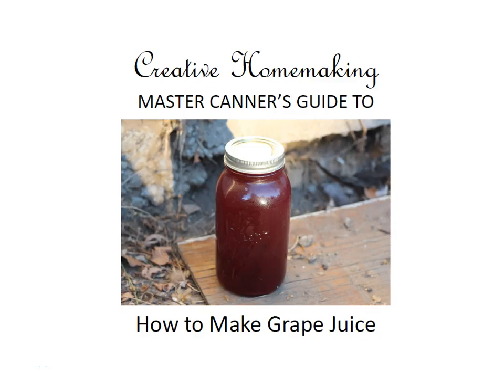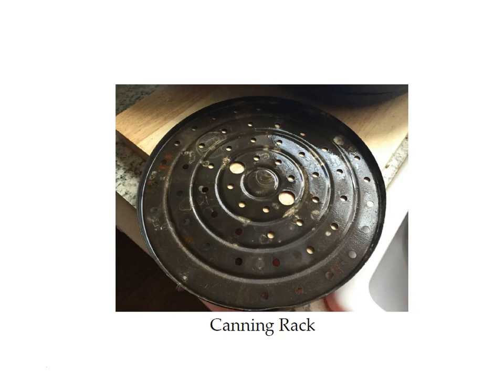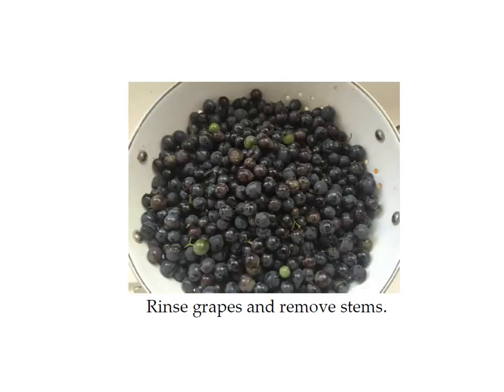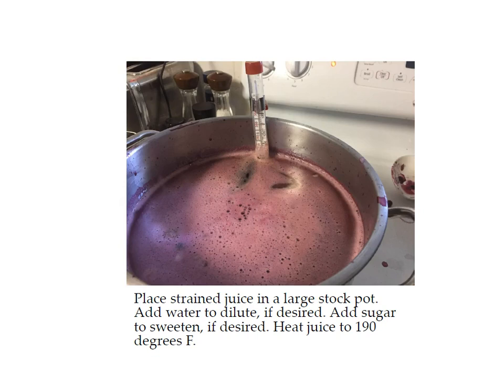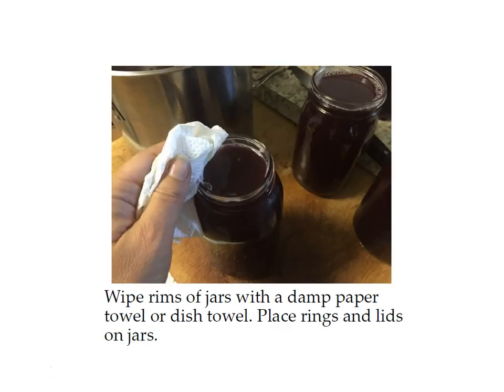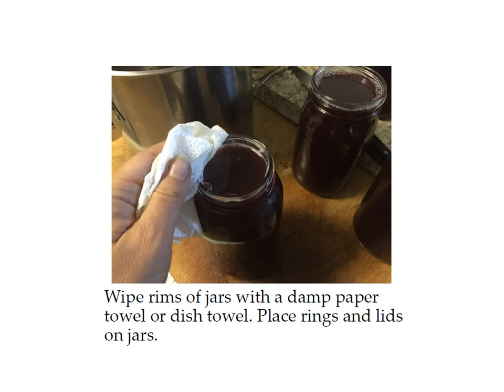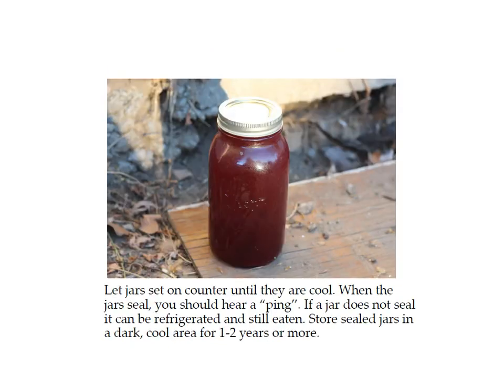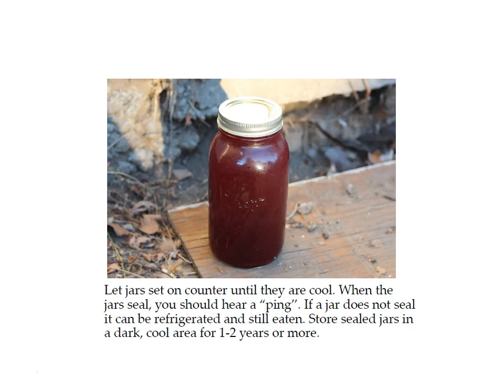Canning Grape Juice